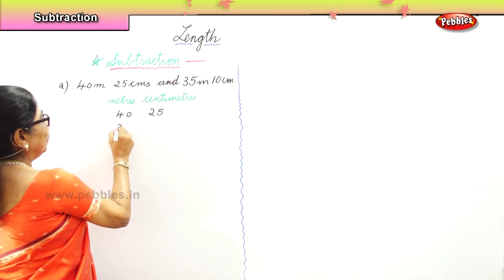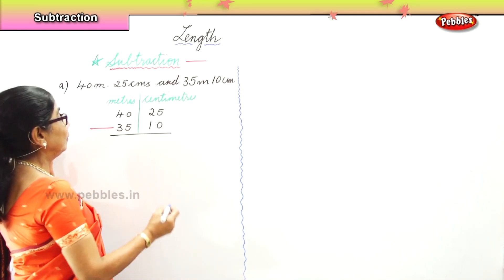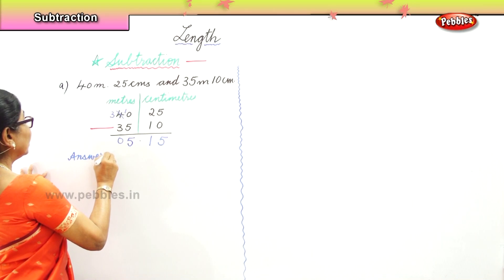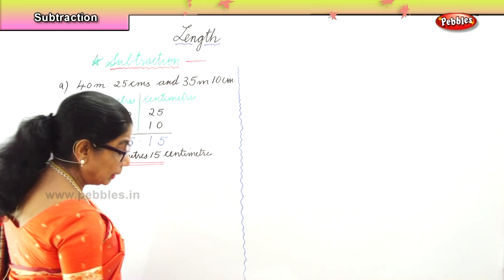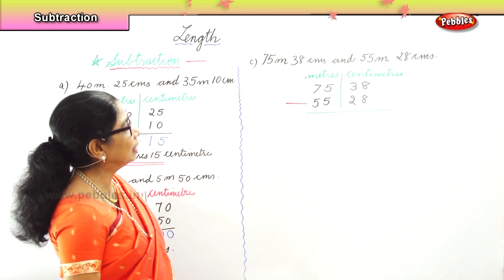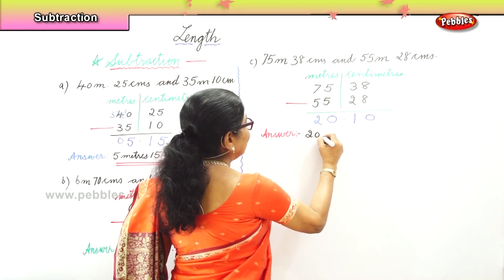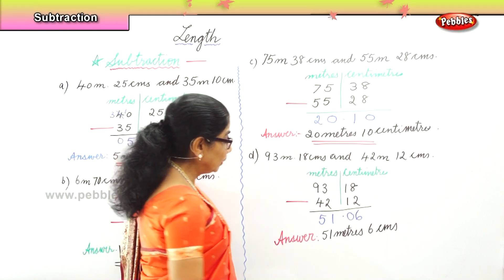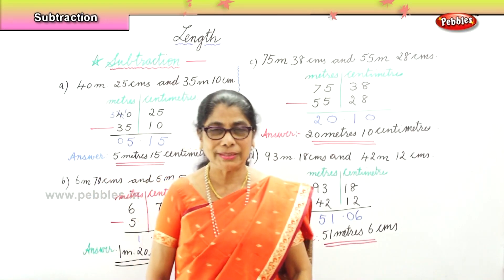Learn basic of mental Maths for beginners | Length - Subtraction in length | Maths Tricks